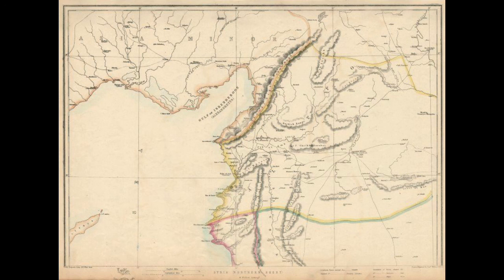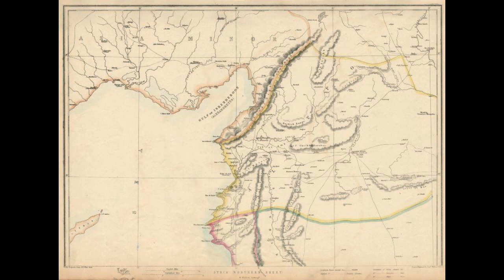A History of Power by Simon Heffer - Land (2/6)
Simon Heffer details the importance that land has had in the history of power - its utility, its acquisition, and its defence.